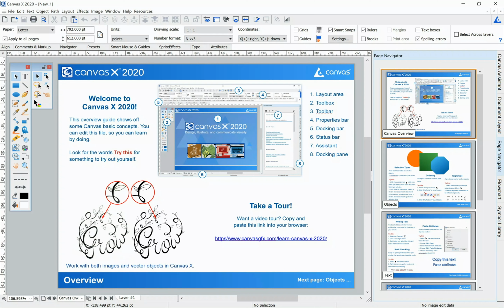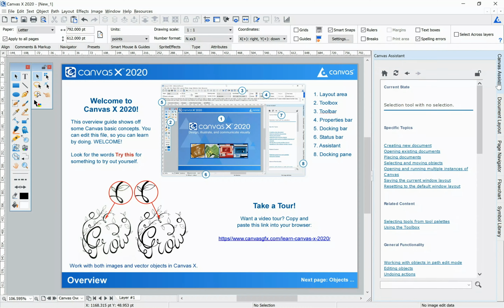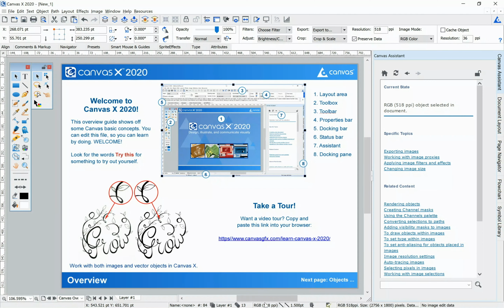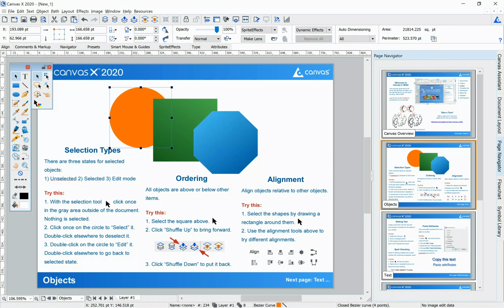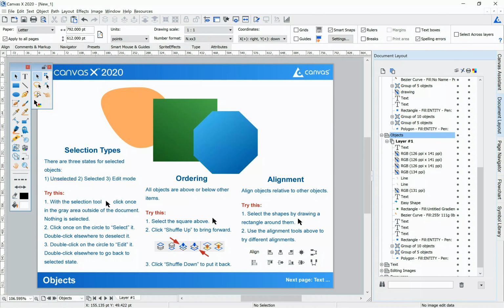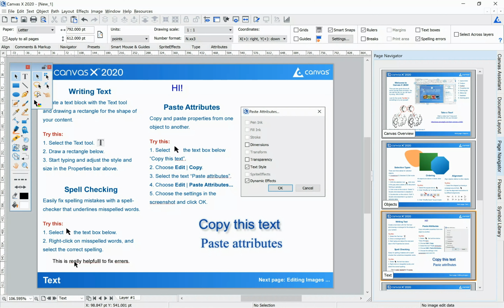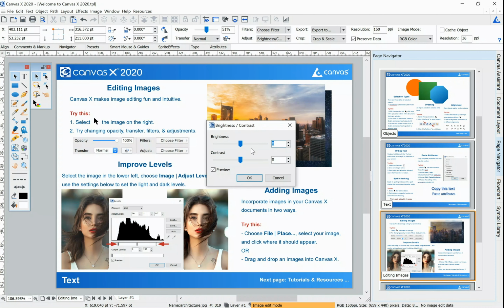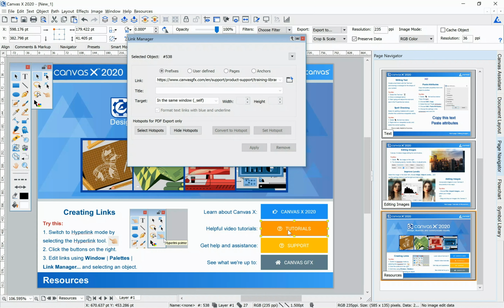Canvas X Welcome to Canvas X 2020